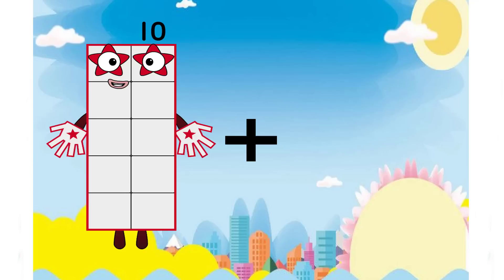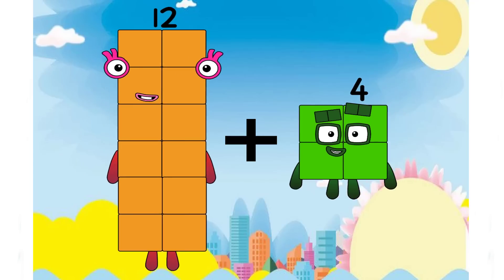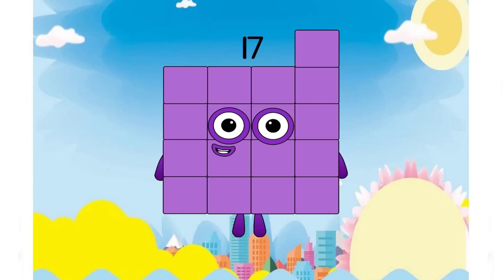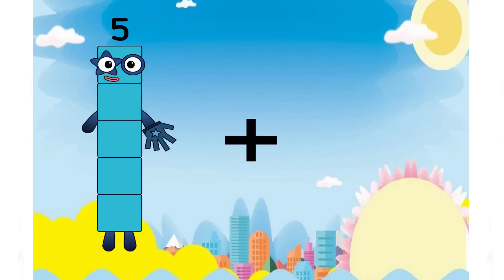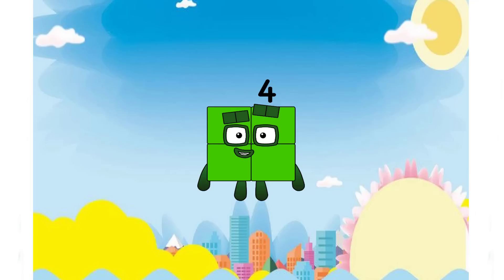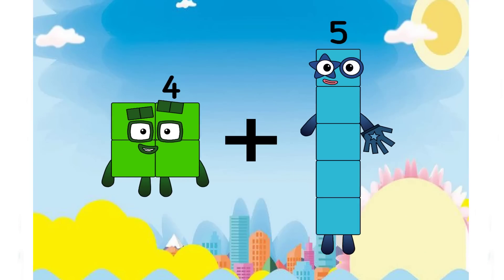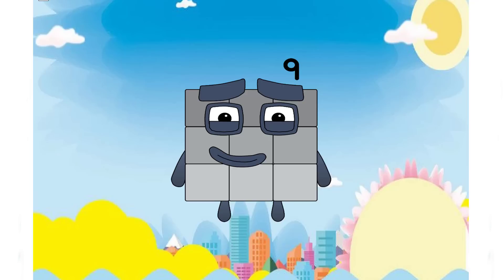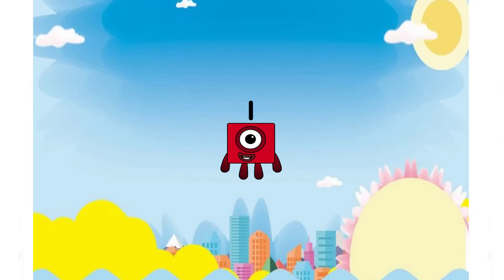Numberblocks full season Multiplication Table Learn To Multiply with Numberblocks unit 1